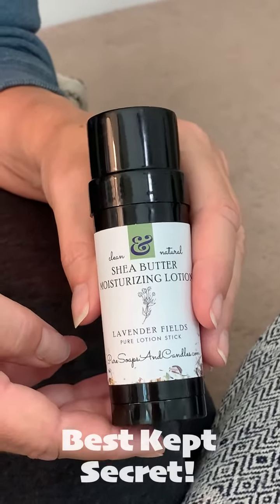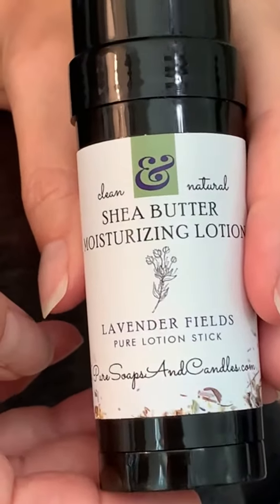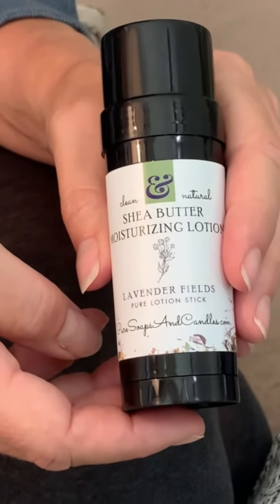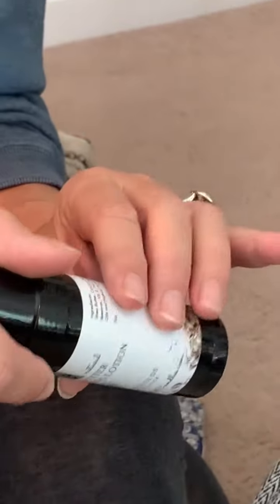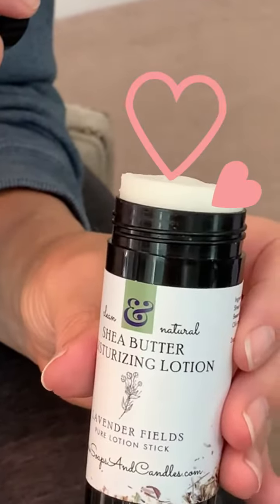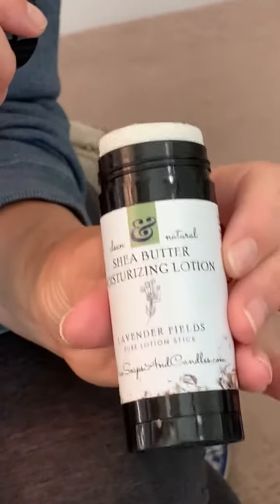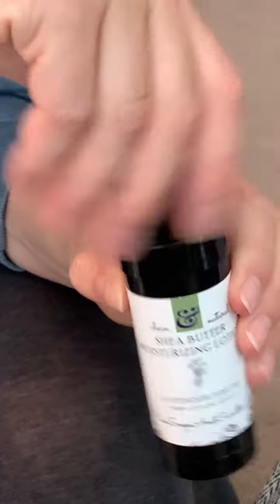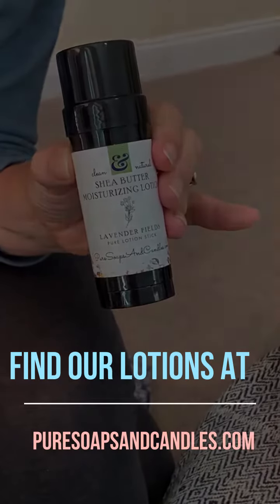Love our Lotion Bar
Lotions don't have to be greasy, sticky, or liquid.  In fact, solid lotion bars are so much better for your skin because they don't need all the petro-chemicals (gas-byproducts) to bind the water and oils together because we don't put water in our lotion bars.  Did you know most lotions contain up to 80% water?  What a waste!  Enjoy a better lotion that offers natural and pure essential oils that go into your derma to heal and nourish your skin.  Only made with natural, earth-made ingredients.  Our lotion bars offer the convenience of traveling without the risk of spilling, fresh aromas that are true to the plant it's derived from because we only use plant-based aromas, and the moisturizing benefits from the shea butter, coconut oil, Vit. E, and other clean earth-made ingredients.